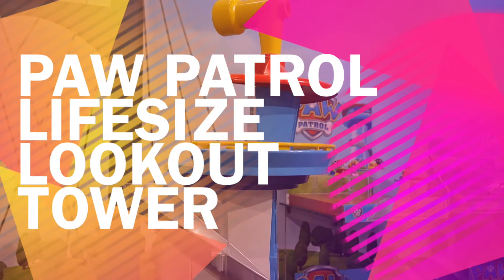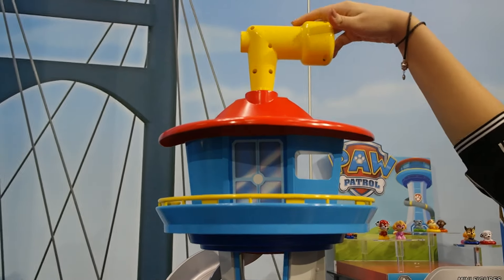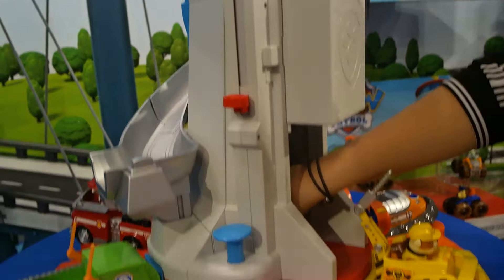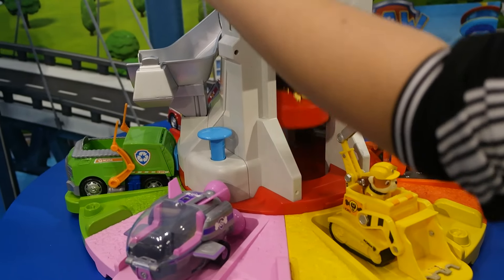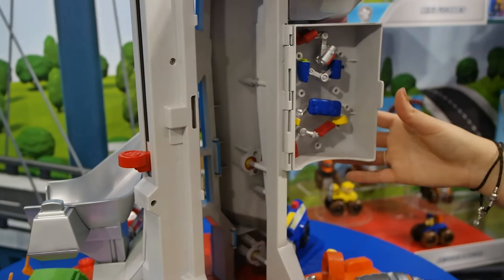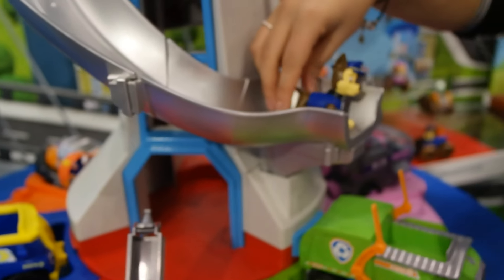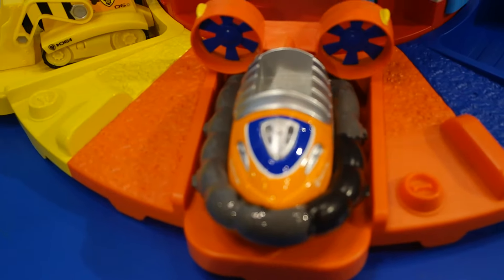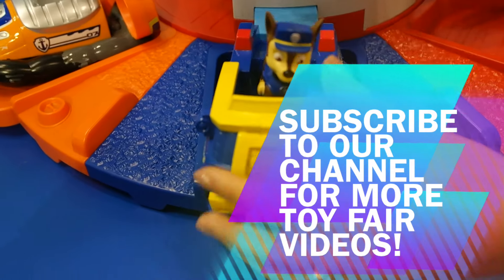Paw Patrol Lifesize Lookout Tower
This video is about Paw Patrol Lifesize Lookout Tower